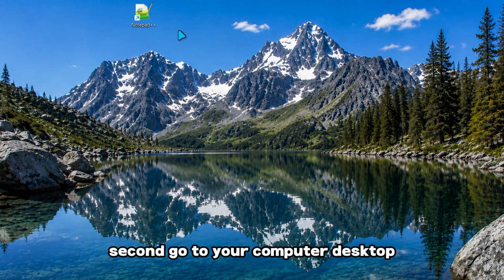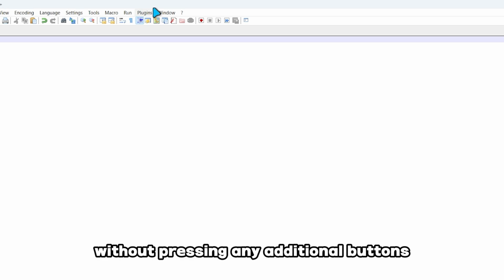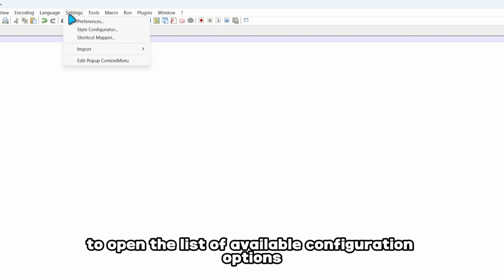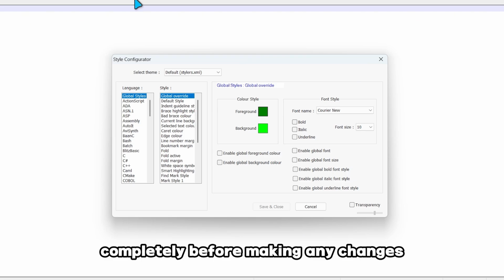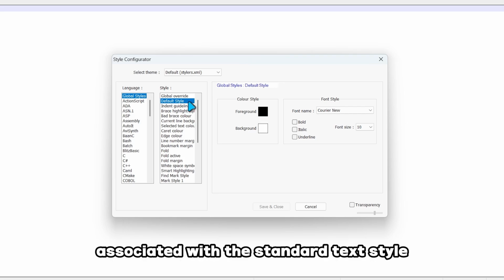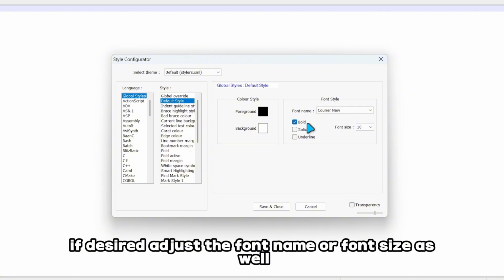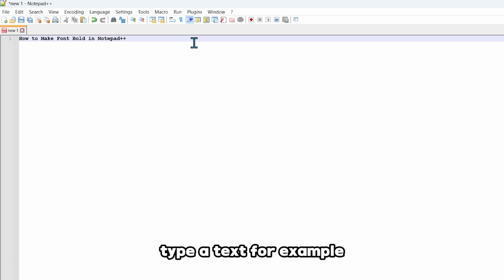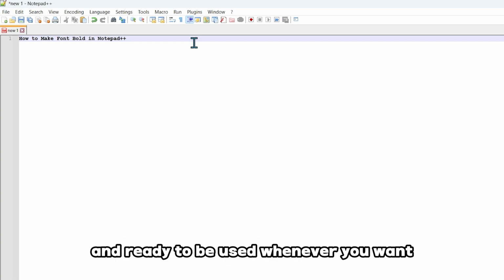How To Make Font Bold in Notepad++ (𝟮𝟬𝟮𝟲) | 100% WORKS | NO Yapping, To The Point! | FAST & EASY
(𝟮𝟬𝟮𝟲) Learn How To Make Font Bold in Notepad++ in this video (NO YAPPING + 100% WORKS!) | EASY FULL GUIDE, Everything You Need To Know! | Make Font Bold in Notepad++